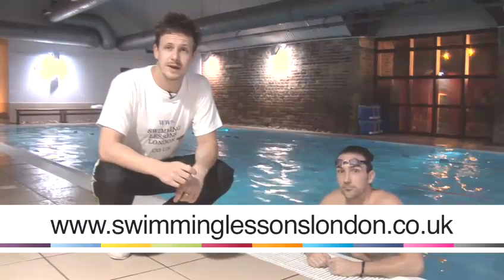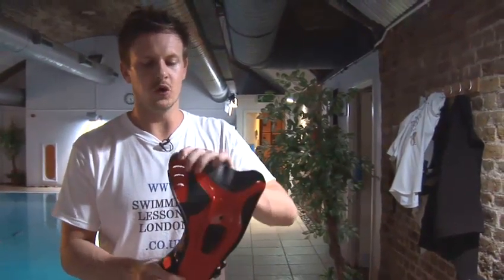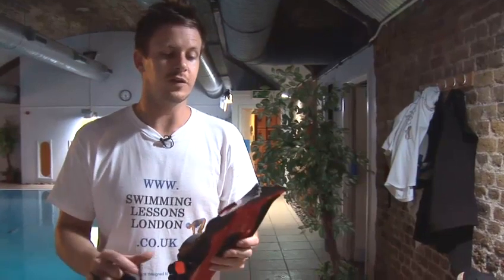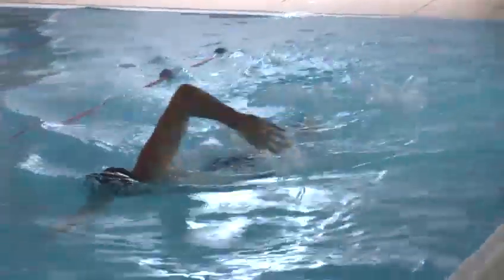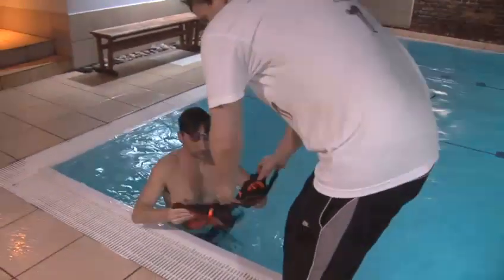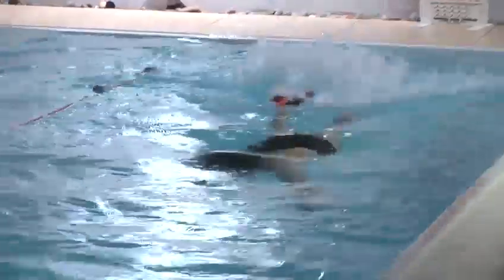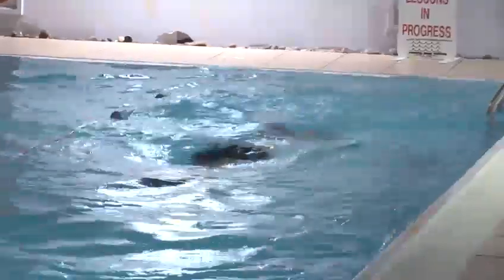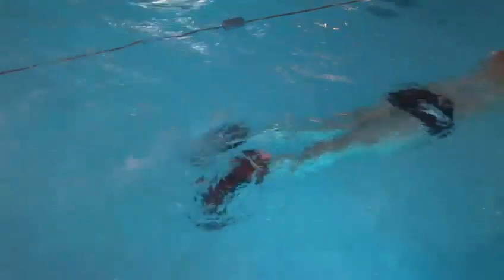How To Swim With Flippers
Watch How To Swim With Flippers from the world's leading how to specialist. This guide will give you step-by-step instructions to make sure you get good at swimming.